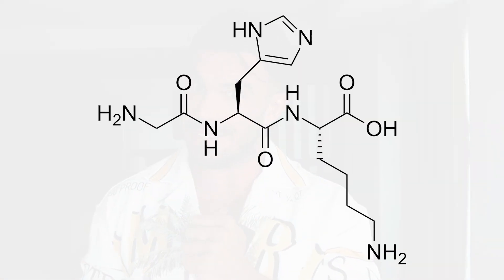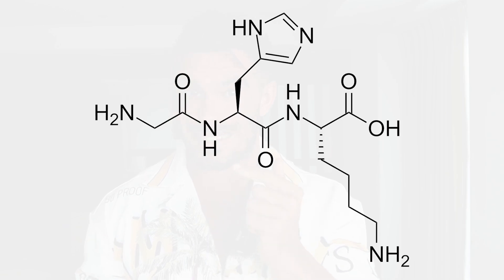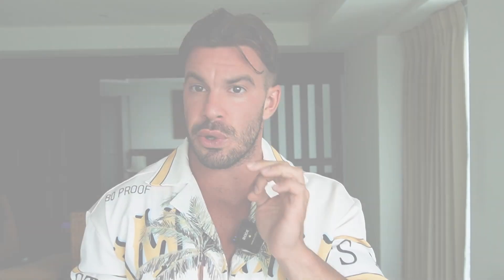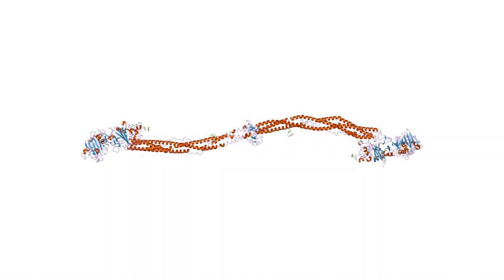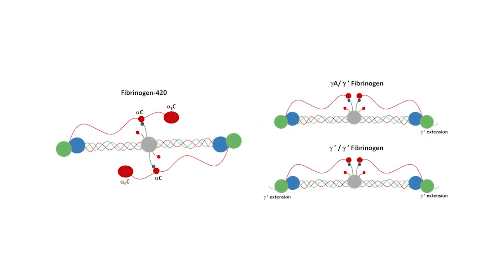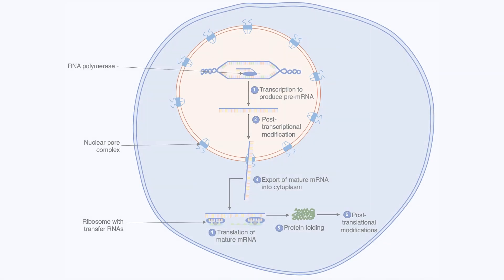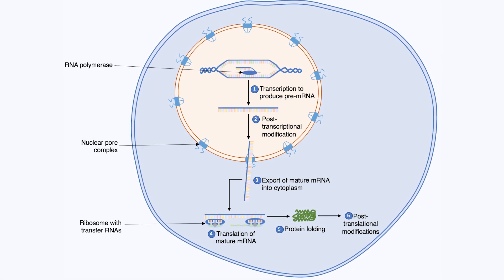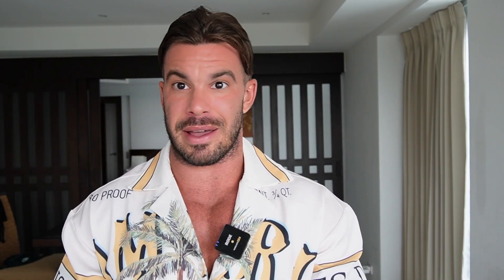THE BENEFITS OF GHK-cu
The human copper-binding peptide GHK-Cu initially known as GHL (glycyl-L-histidyl-L-lysine) is a small, naturally occurring tri-peptide present in human plasma that also can be released from tissues in case of an injury.
Since its discovery in 1973, GHK-Cu established itself as a powerful protective and regenerative ingredient, which is currently widely used in skin and hair products. First to start the argumentation we must underline that when we name GHK-cu we intend the glycyl-L-histidyl-L-lysine plus copper. GHK (without copper) and GHK-cu are both available in the market so it’s very important you pay attention first to use.

The association of GHK-cu with copper and homology similarity between the tri peptide and the copper transport sites on albumin and a-fetoprotein was already confirmed in the 1980 by Loren Pickart et. al, the fact that the cupric atom is normally bound to a histidyl residue adjacent to a basic residue suggested that GHK may would  have acted as copper transport factor. One year later, in 1981 J. Lou and B. Sarkar confirm this hypnoses showing how at the same amount of both albumin and GHK-cu, copper atoms binding preference for the transport site is nearly equivalent, yet, in plasma, albumin is physiologically 1000 times more concentrated that GHK-cu.

📚 MY NEW BOOK: THE SECRETS FOR ANTI-AGING AND MUSCLE GROWTH

About me: I am a functional nutritionist, specializing in antiaging therapies. Here I share with you my passion for biohacking the body and all that can be methodically implemented to significantly improve the quality of life and live longer, stronger and healthier.